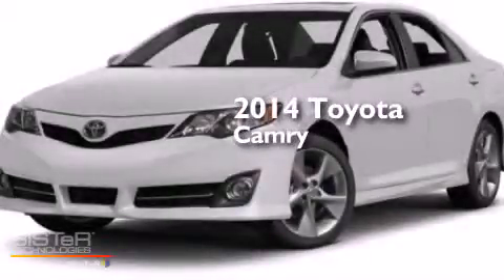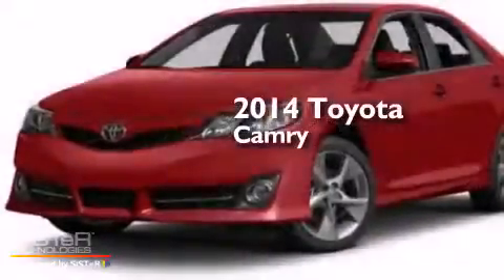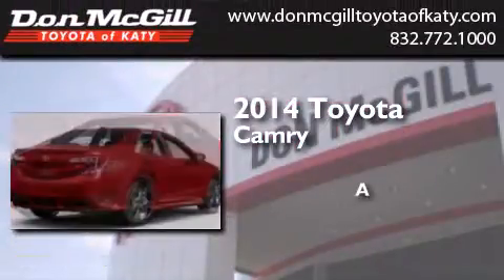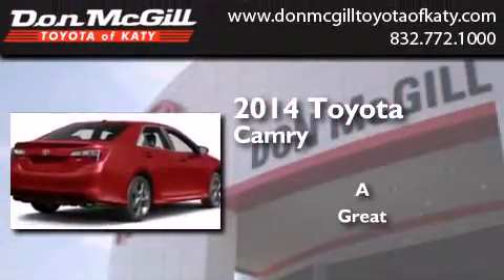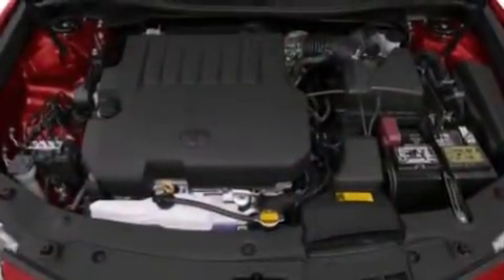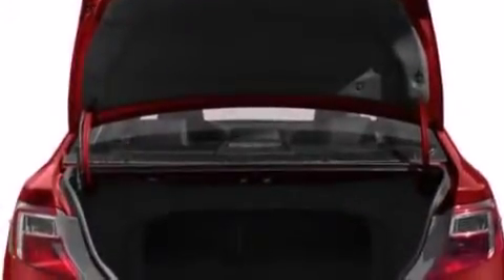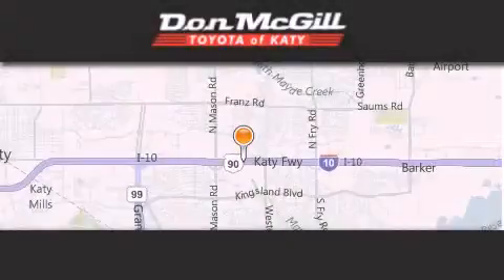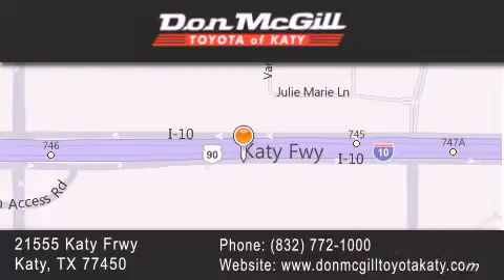2014 Toyota Camry Katy TX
We've been honored to serve the Katy TX area , we promise that your experience at our dealership will exceed your expectations ! Year : 2014 Make : Toyota Model : Camry Engine : 4 Cyl. Exterior : Super White Interior : Black Stock : K37986 Don McGill Toyota of Katy 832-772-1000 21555 Katy Freeway Katy , TX 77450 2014 Katy TX